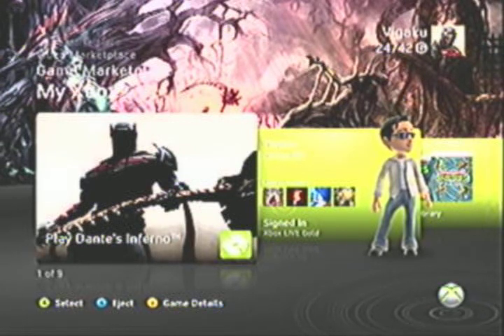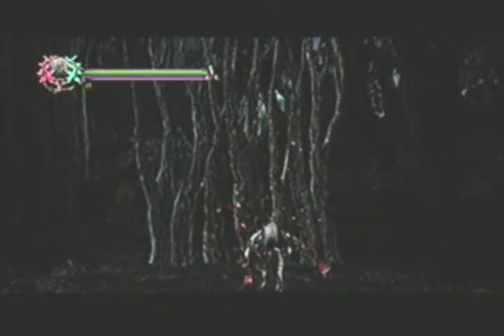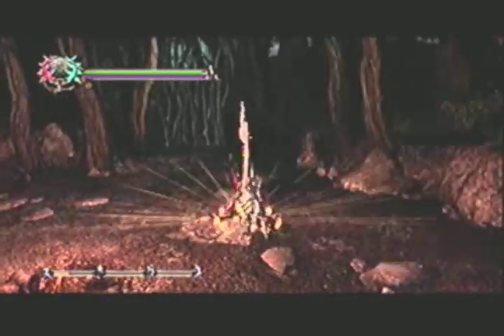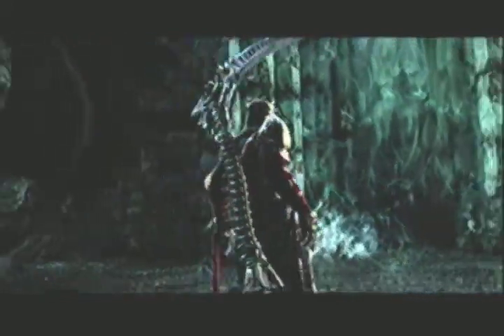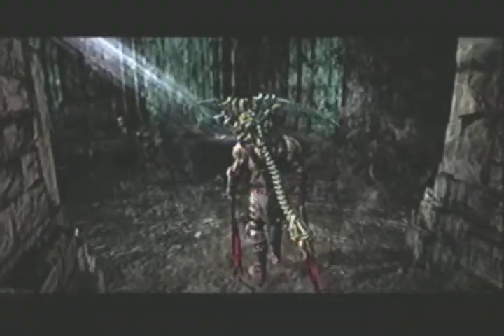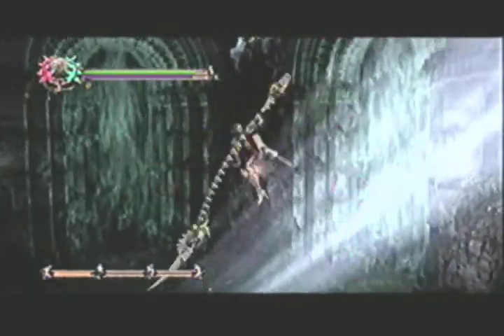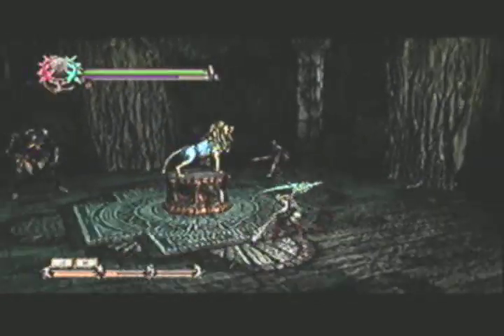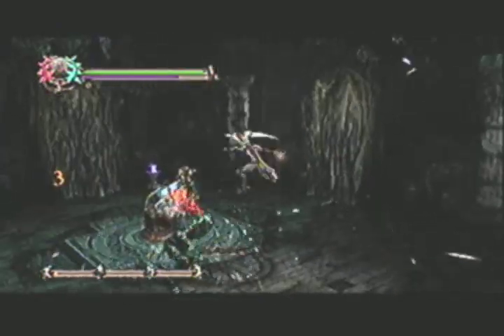Let's Play Dante's Inferno - Prologue: Dark Forest - Part 1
NOTE: this game contains nudity and may not be suitable for everyone. This is the start of my Dante's Inferno: Dark Forest LP. Remember that LP's have commentary but I don't talk during cut-scenes.